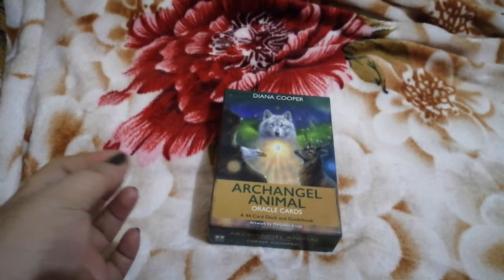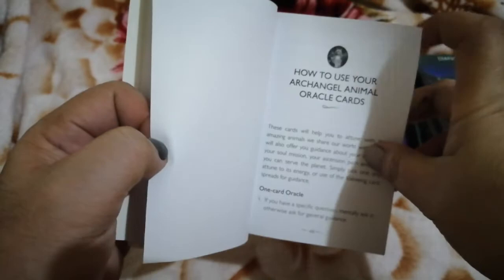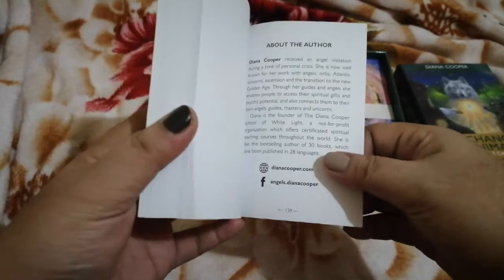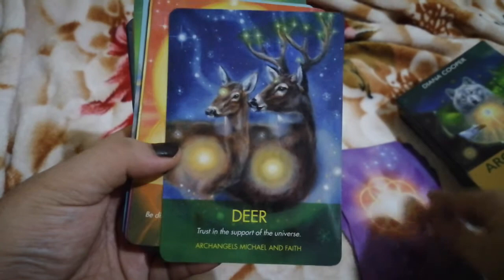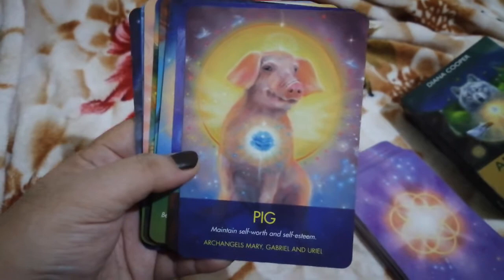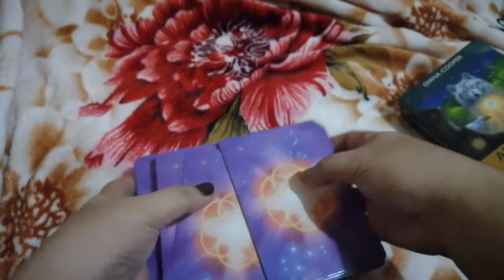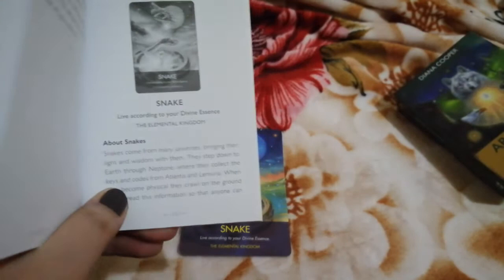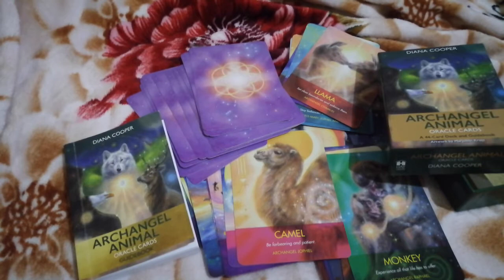Archangel Animal Oracle Cards (by Diana Cooper) ~ Flip through + Review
This video is just for the purpose of showing you how the Archangel Animal Oracle Cards by Diana Cooper looks like, what it includes, and for you to be able to see each card and what the guidebook contains to help out oracle/tarot readers or non-oracle readers, decide if this deck will resonate with them. :)

Author: Diana Cooper
Illustrations: Marjolein Kruijt